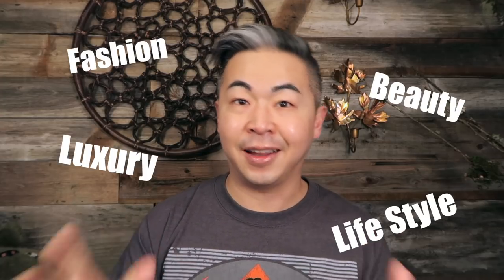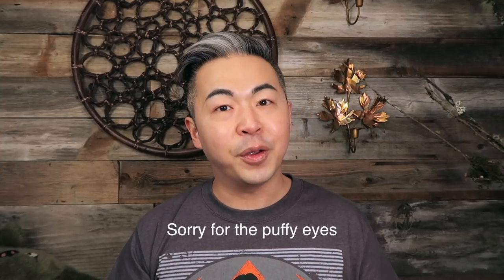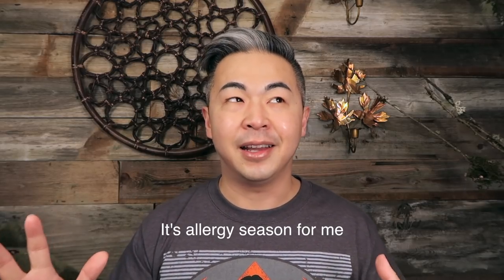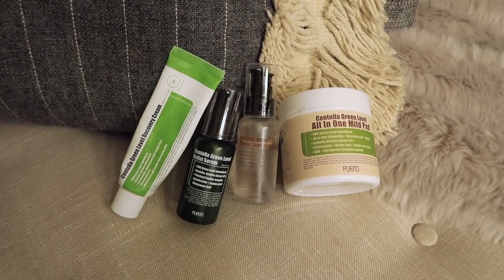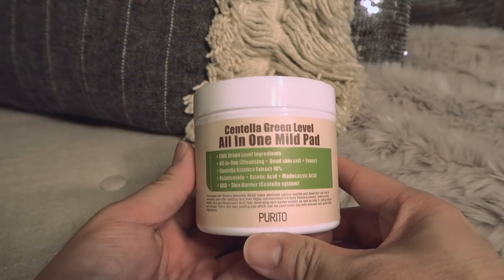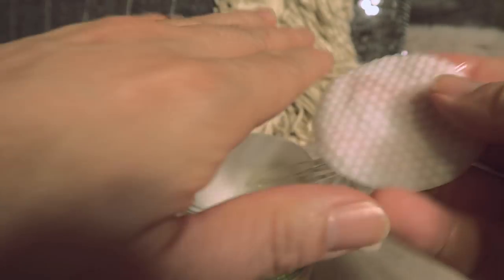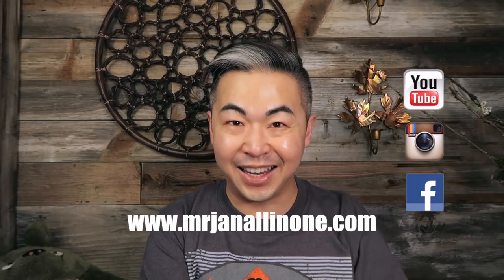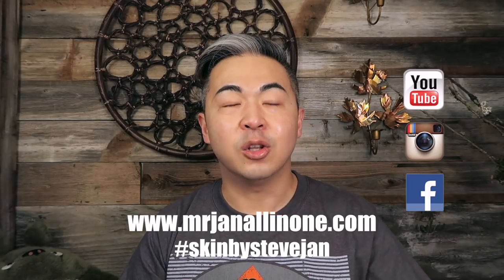Purito Skin Care Review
In this episode of Mr. Jan All In one, Steve reviews products from the Purito skin care line.